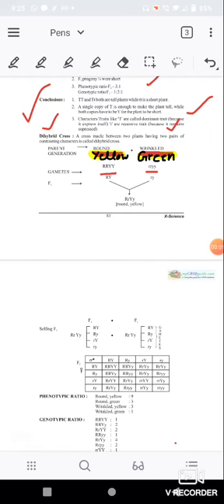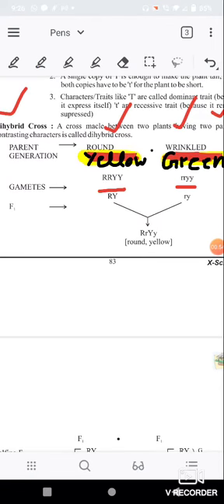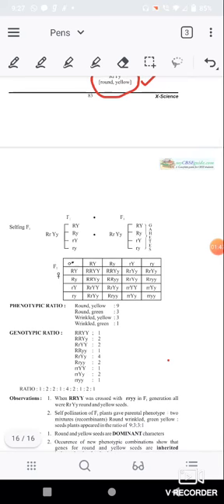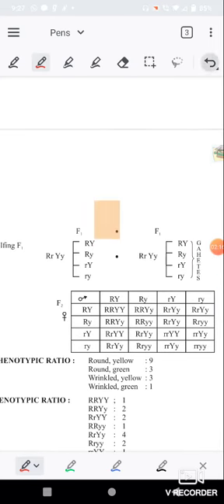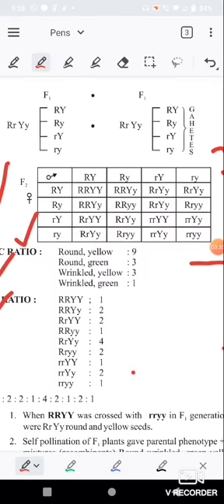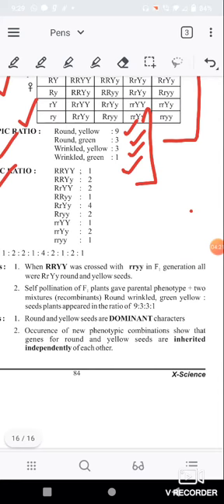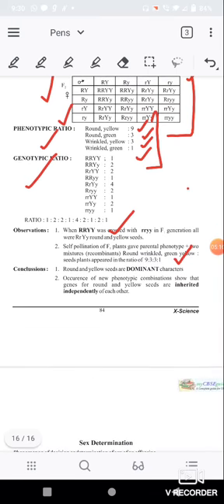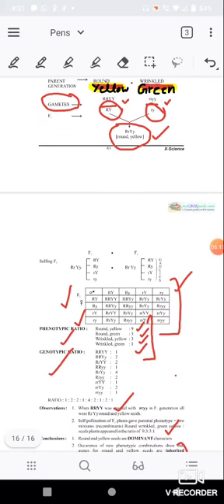Dihybrid cross, Class X